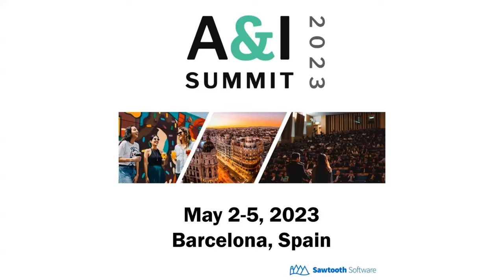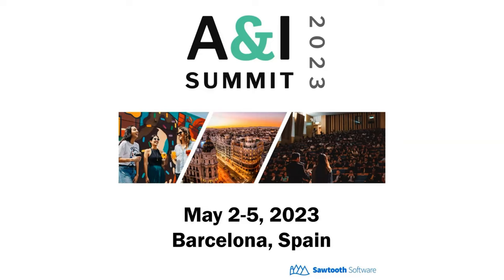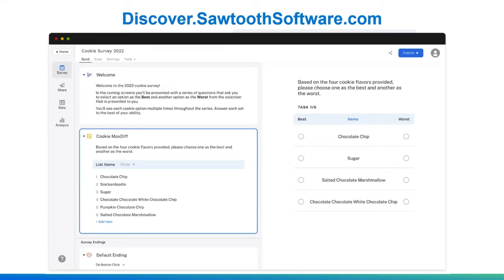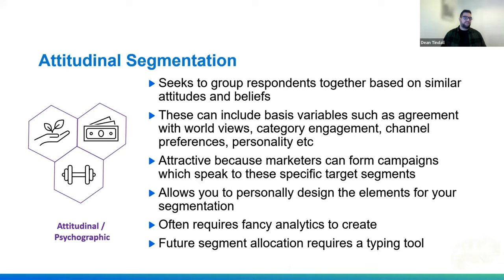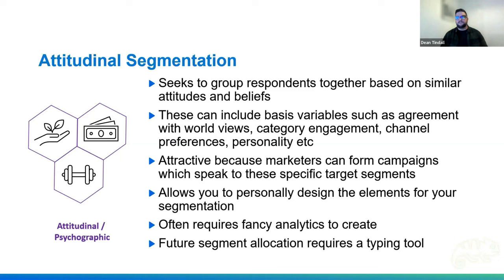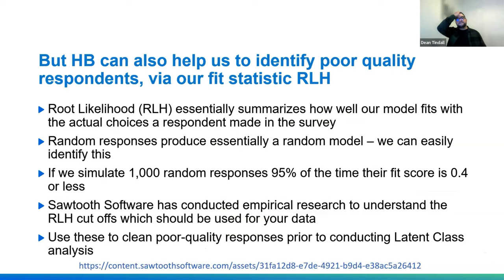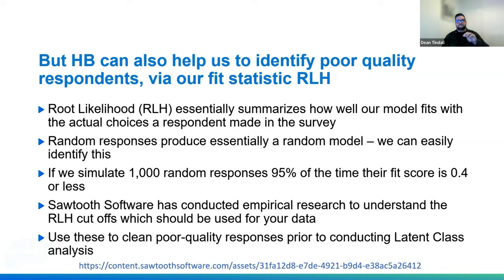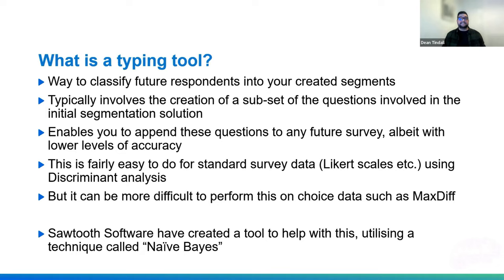Using Choice-based Techniques to Segment Customers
Customer segmentation is the foundation of successful product development and marketing. While there are hundreds of ways to segment customer groups, one of the increasingly popular approaches applies choice-based techniques, such as MaxDiff. This webinar will teach you the benefits of using MaxDiff to cluster customers and walks you through the steps of designing it and analyzing it. Participants will become comfortable setting up MaxDiff experiments and, using Latent Class logistic regression, segment customers into distinct groups.